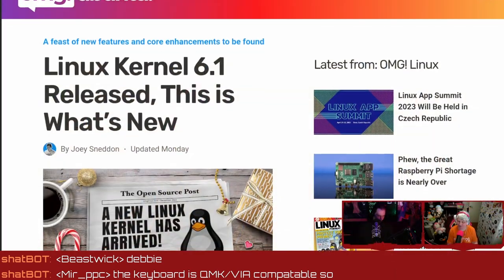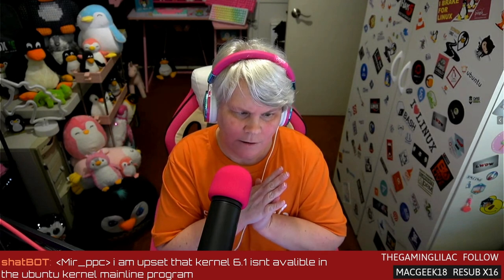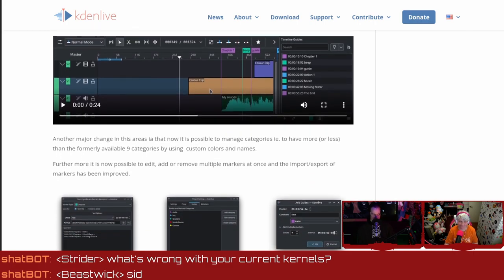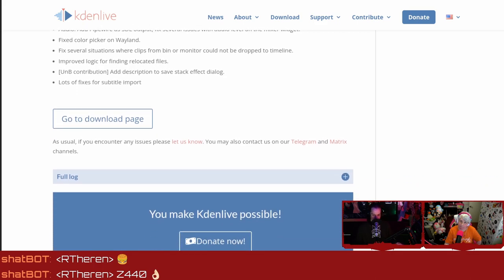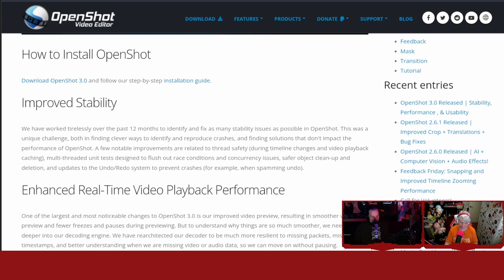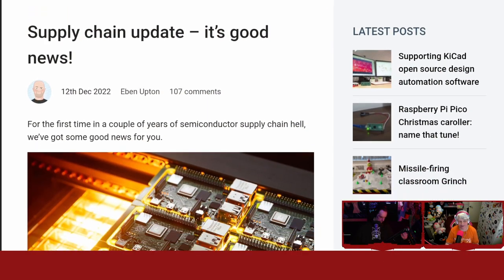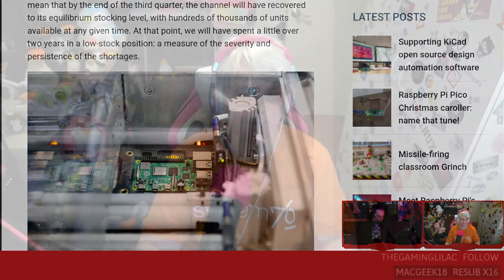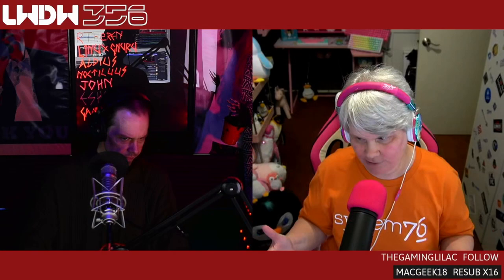Raspberry Pi Stock Update and Ninja Sloth 6.1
Hurr durr I'ma ninja sloth 6.1 is out! Kdenlive adds support for QT6, Openshot 3.0 learns how to High DPI, and good news for the RasPi supply. Support future videos directly
SHOW BUSINESS
SUPPORT BUSINESS
SOCIAL BUSINESS
TIMESTAMPS BUSINESS
00:00 Intro
01:49 Blink-o-tron keyboard
06:06 Ninja Sloth 6.1
10:22 Kdenlive 22.12
13:28 Openshot 3.0
19:44 Best RAM evar
25:00 RasPi supply